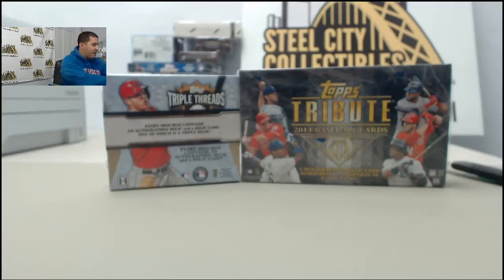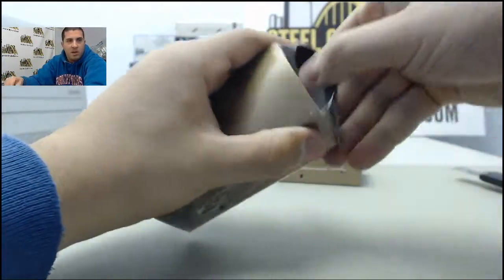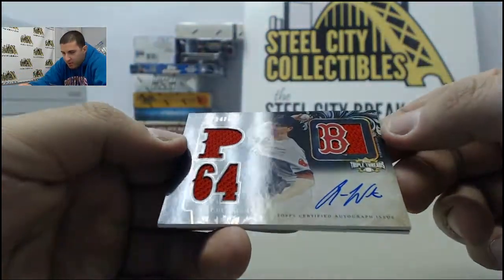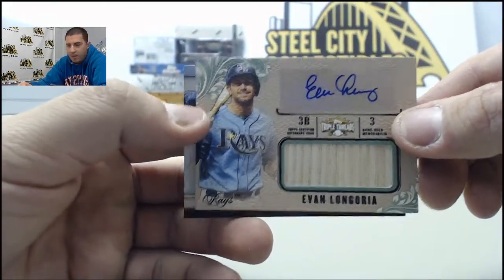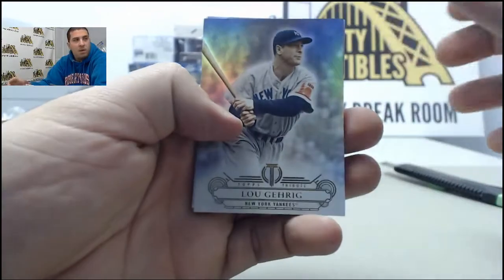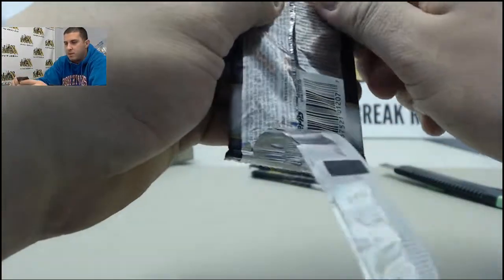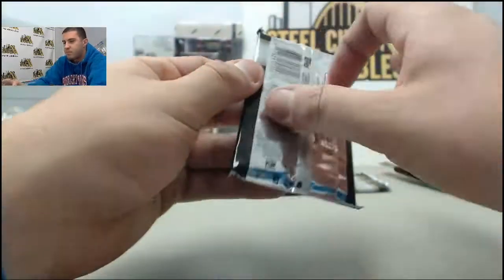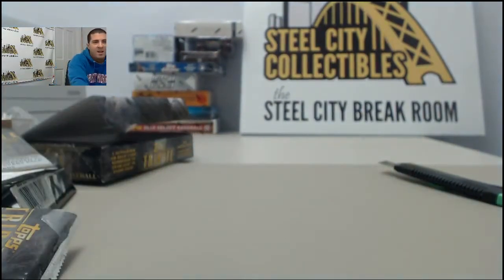Brad D - 2014 Triple Threads Baseball & 2014 Tribute Baseball Box Breaks